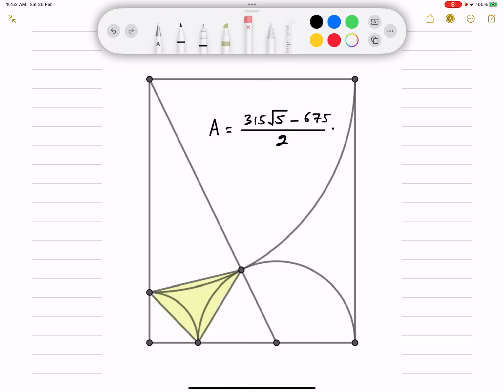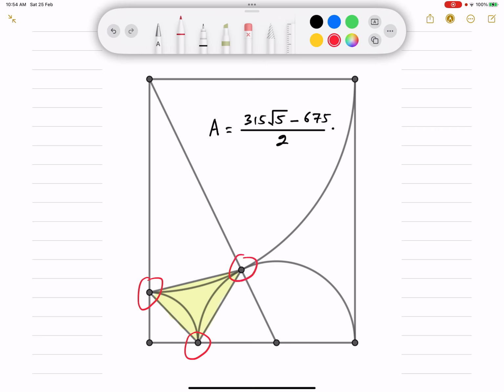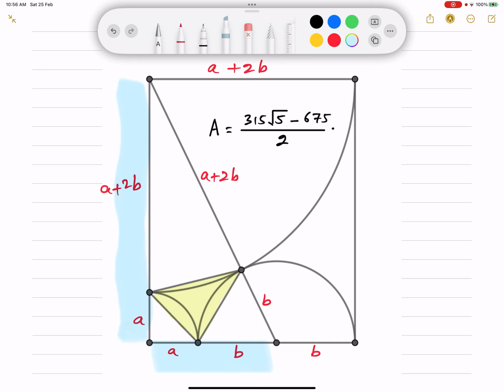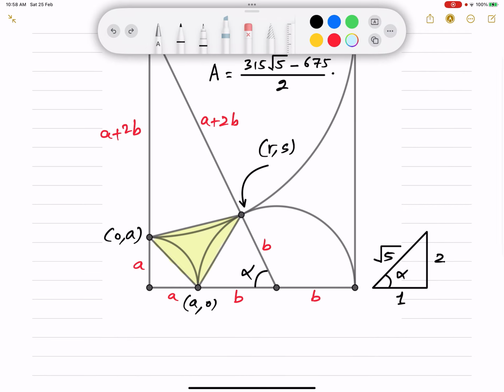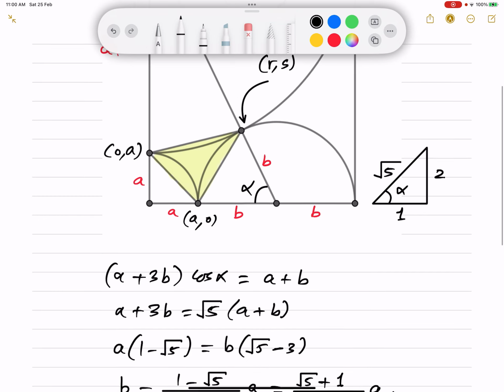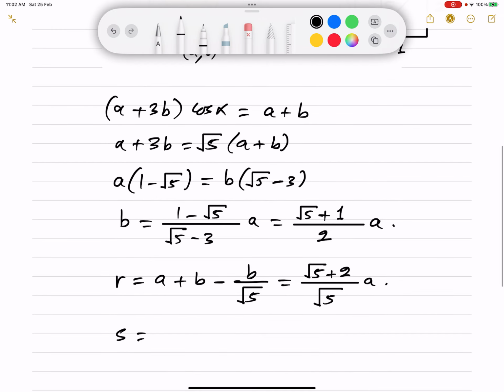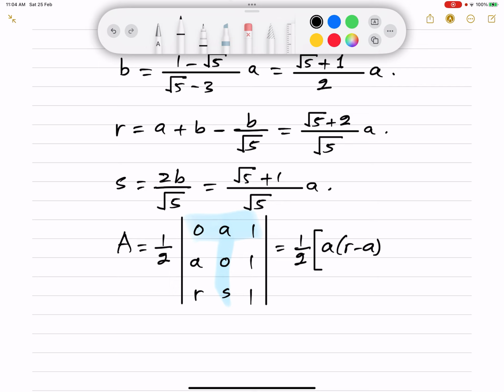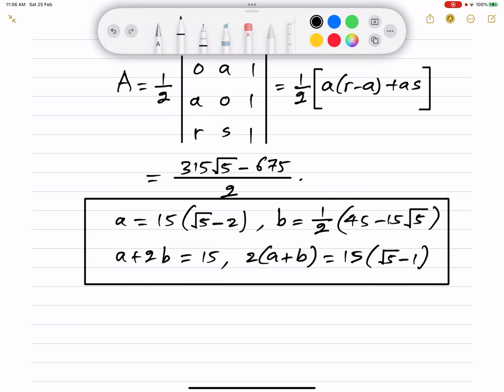Find the radius of the big circle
In this insightful and comprehensive math tutorial, Muhammad guides us through a challenging problem that combines geometry, algebra, and trigonometry. The problem centers on a rectangle of unknown dimensions. Inside this rectangle are three circles - two quarter circles and a semicircle - that are tangent to each other, forming a unique triangle within the rectangle. The area of this triangle is the only given information.

Muhammad presents an intriguing method to uncover the unknown dimensions of the rectangle by utilizing the given area of the triangle and the relationships between the radii of the circles. He demonstrates a detailed step-by-step solution, carefully explaining each move from finding the coordinates of the triangle's vertices, creating equations, solving for the variables, up to finally calculating the dimensions of the rectangle.

Whether you're a student, a teacher, or simply someone who enjoys brain teasers and mathematical challenges, this video provides an excellent opportunity to hone your problem-solving skills. Join Muhammad as he untangles this intricate problem and unveils the beautiful intricacies of mathematics.

Let's solve, learn, and grow together with every video!